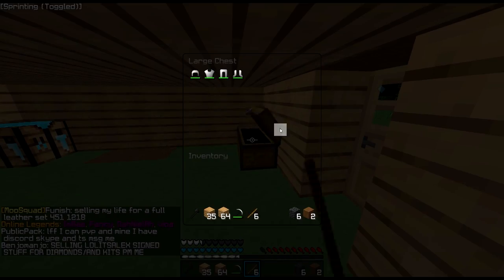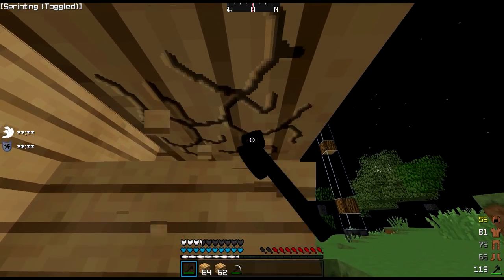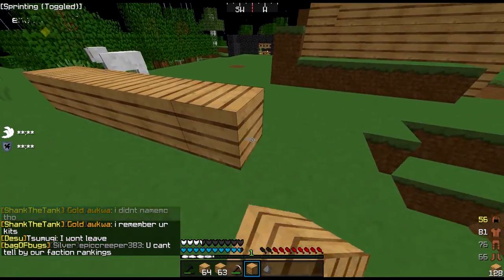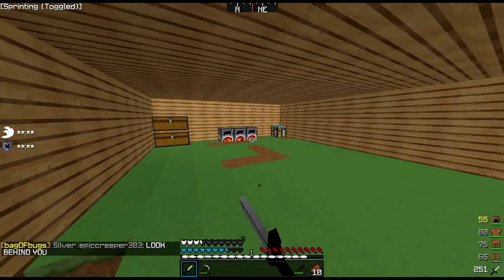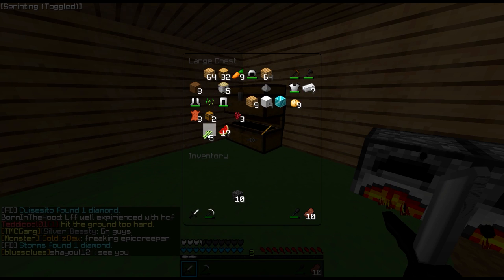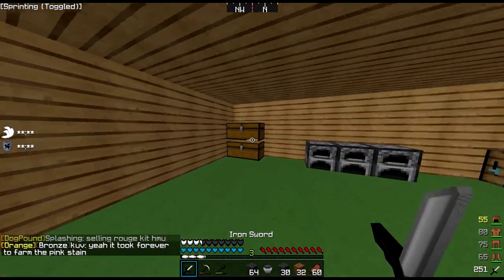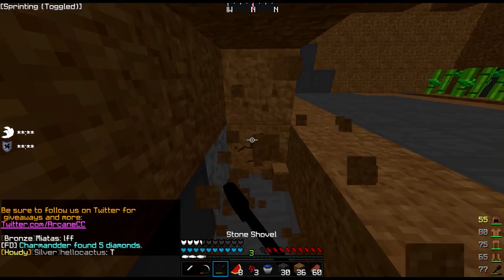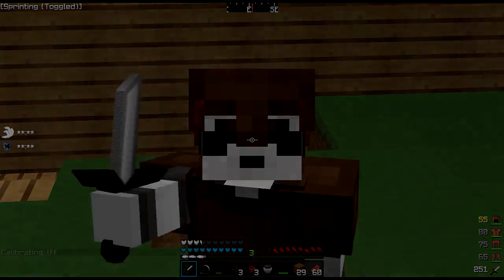The HCF Experience #2 (Arcane Squads) (Map 2 SOTW)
I hope you guys enjoyed this episode! :D - Mic info is at the bottom of the description.

I have been using my headset mic again because I can do a lot more with it. I don't have to lean forward or anything so I can PvP better as well as just be more comfortable and record more things. I'm working on getting a new headset soon so the quality will go back almost to what it was before!